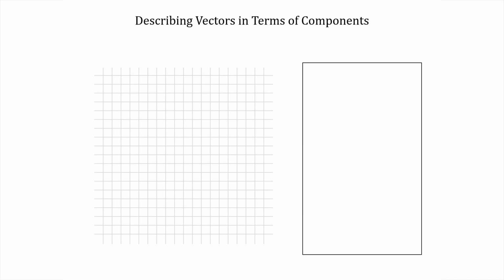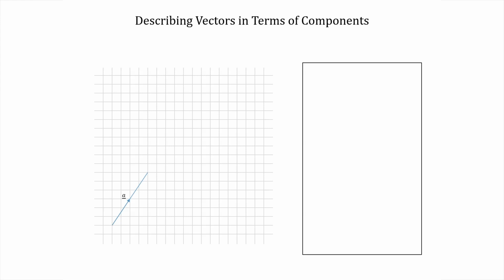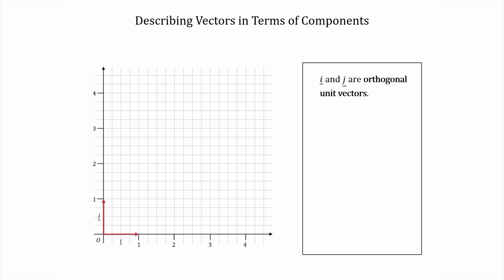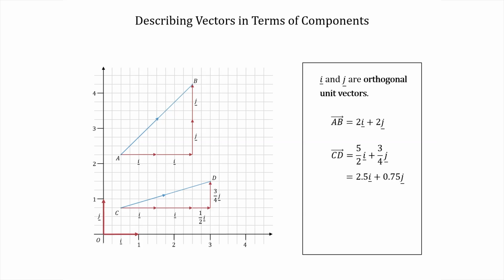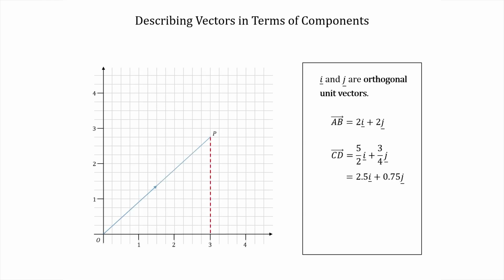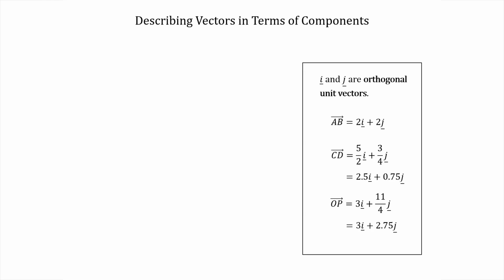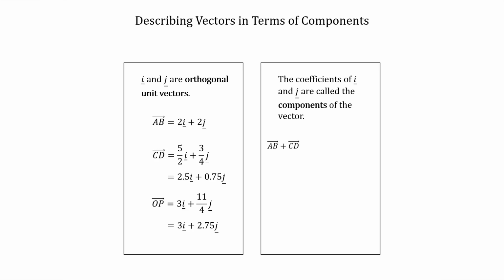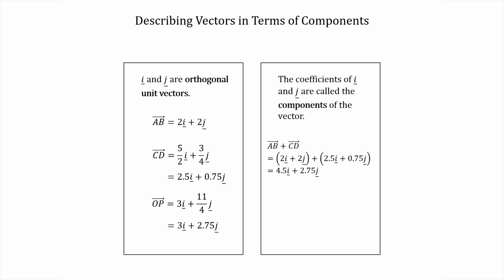Maths solutions. Vectors - vectors in component (i + j) form